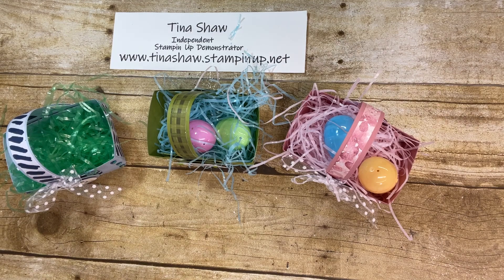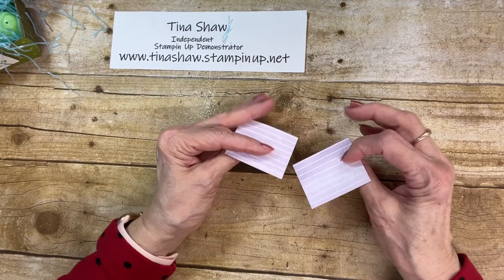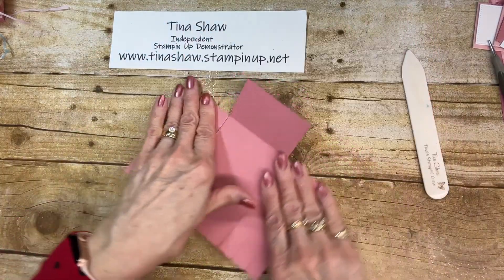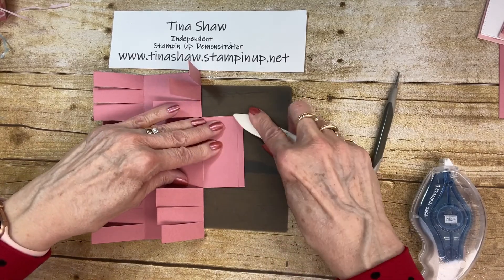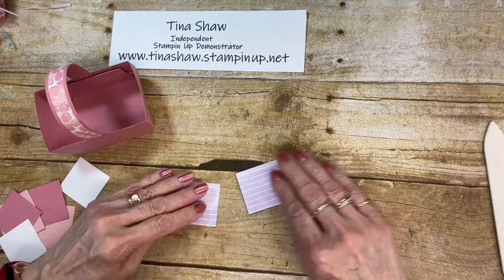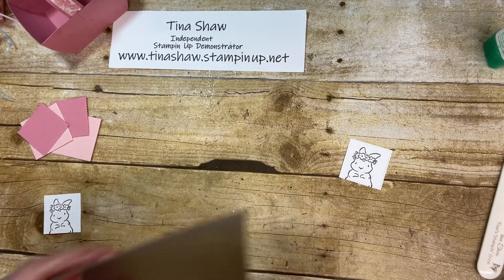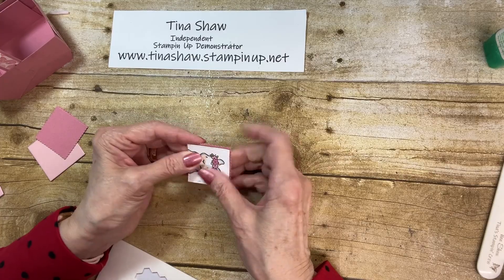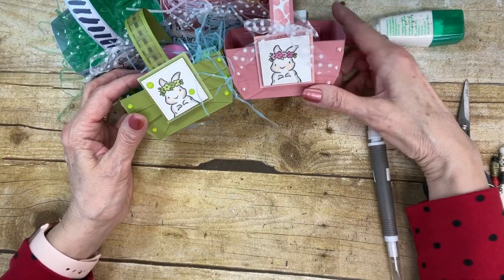Springtime Joy Mini Easter Basket!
Stampin Up Springtime Joy Stamp set & Simply Scored Tool